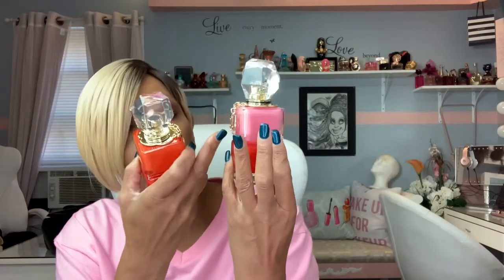Unboxing Juicy Couture Oui & Oui Glow/First Impression /Cassandra Jones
Fragrance Mention:
-(1) Juicy Couture Oui
-(2) Juicy Couture Oui Glow